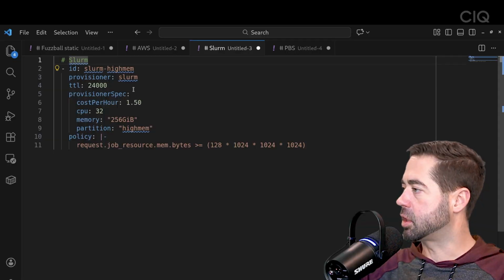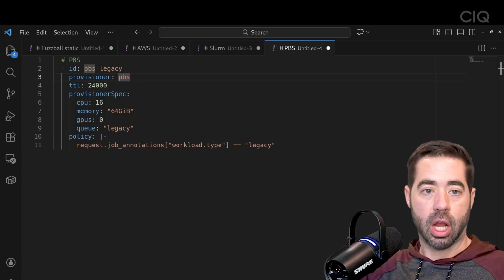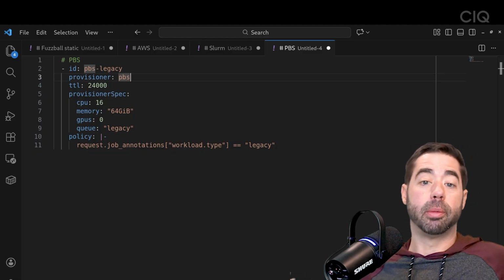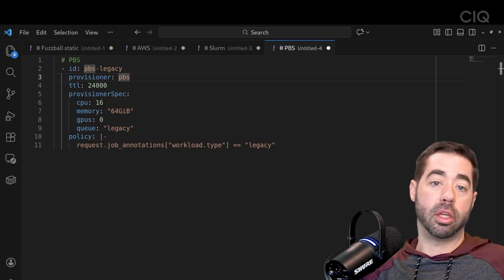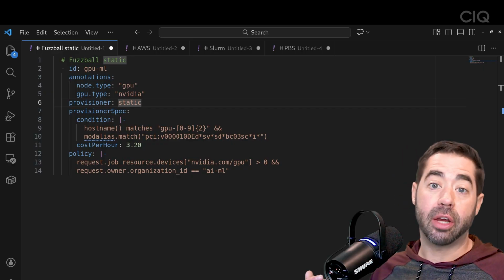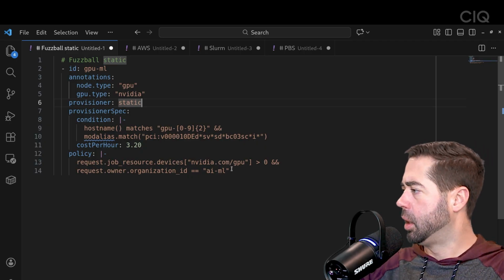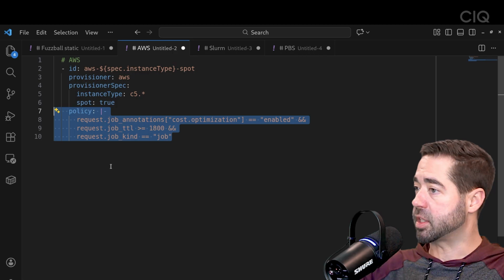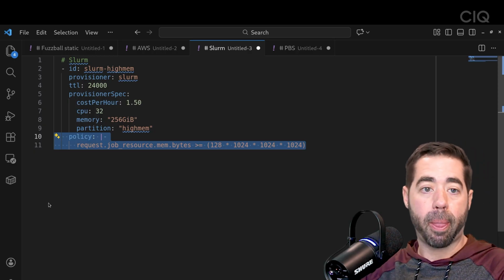How Fuzzball Integrates with Your Existing HPC Infrastructure with no rip and replace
Already running Slurm or PBS? Have GPU resources locked to specific teams? Bursting to AWS? Fuzzball doesn't ask you to start over — it integrates with the infrastructure you already have.
In this video, CIQ's David Godlove walks through Fuzzball's flexible provisioner and policy system, showing how IT administrators and AI/ML engineers can:

Mix and match provisioners — static nodes, AWS EC2 spot instances, Slurm, and PBS — in a single Fuzzball deployment
Use policy expressions to control who can access GPU resources, spot instances, and high-memory partitions
Add modern container orchestration capabilities to existing HPC clusters without disrupting existing Slurm or PBS job submission workflows
Execute Nextflow pipelines natively on Fuzzball using the CIQ plugin
Integrate with OCI image registries, object stores, MPI, GPUs, and high-speed fabrics

Fuzzball is also part of CIQ's complete infrastructure stack — built to work alongside Rocky Linux, Warewulf Pro, and Ascender Pro — giving you the flexibility to mix and match based on your environment's specific needs.